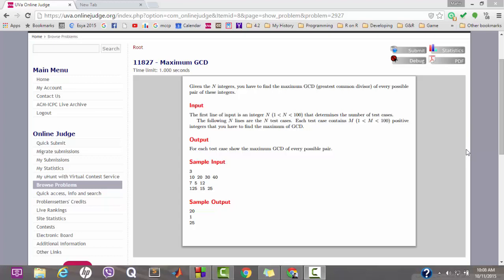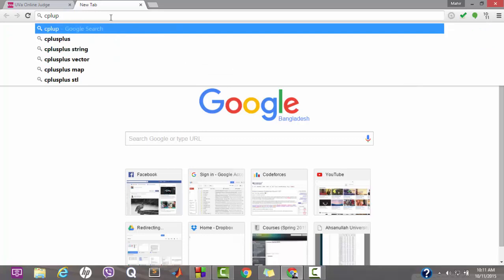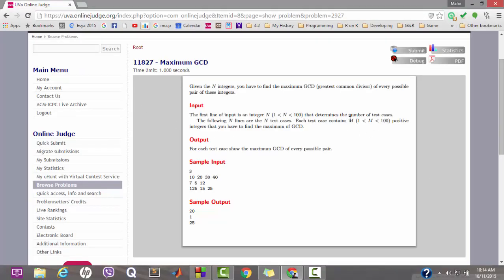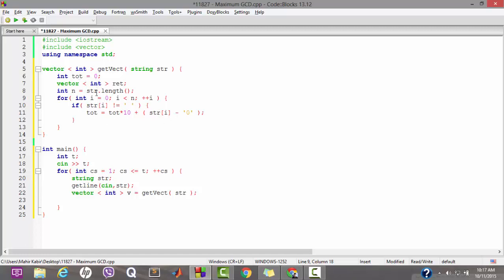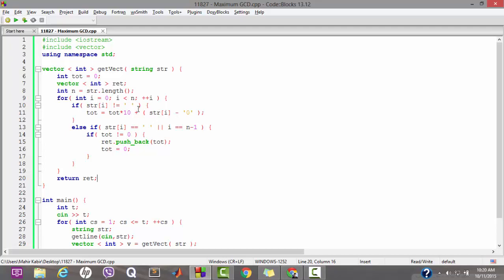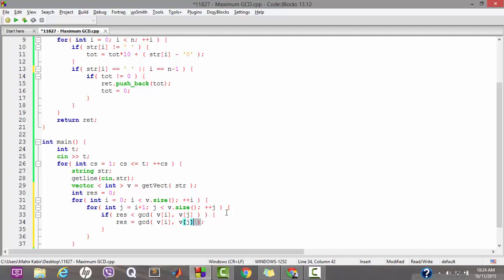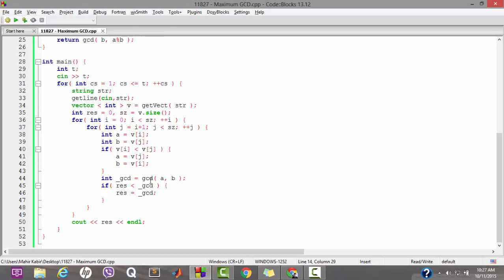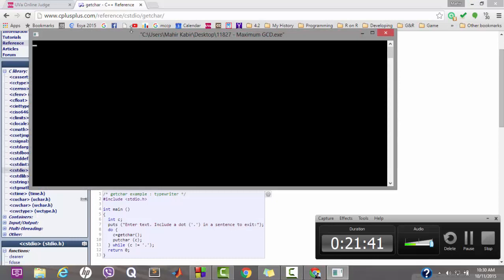UVA 11827 Maximum GCD